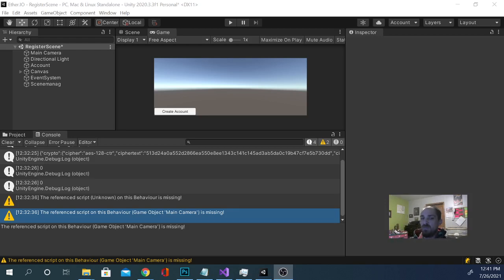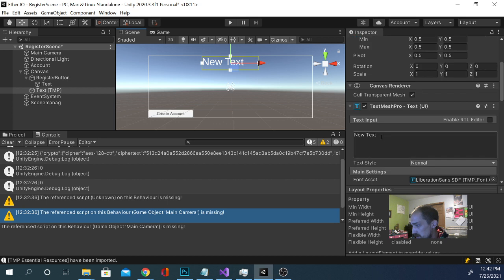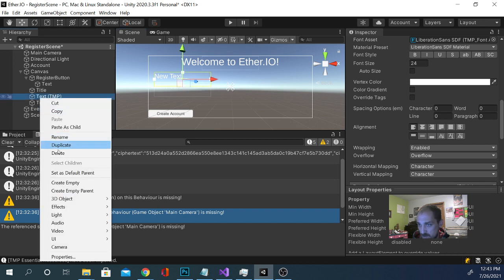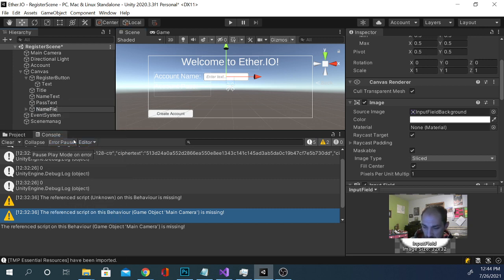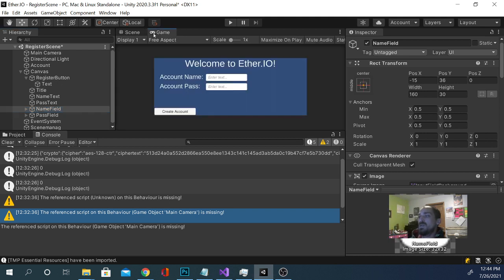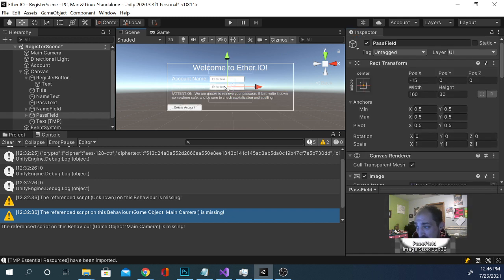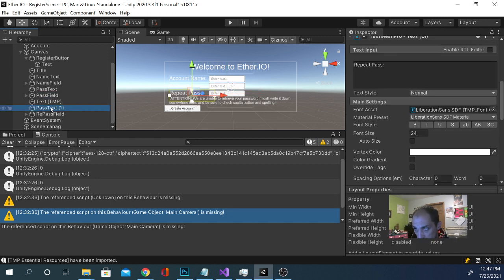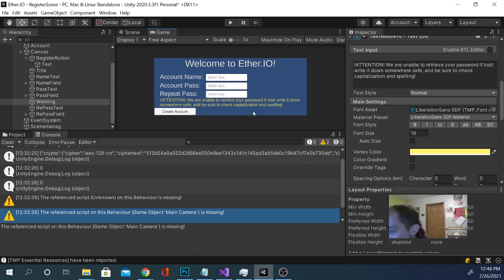HOW TO set up a registration page for you Unity games Ethereum Wallet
More crypto ! more unity3d ! more ethereum ! today we are setting up the ui in unity3d for our registration page, so new users of our cryptogame can register a wallet for in game use with their Ether.IO account!

0x95F4EaB8A738F4F27e7c04aEe1E10C8E666C2D0c
31zvj8ybxVVTLw6nPvAHYqu3qDVhC1sRqk

SUPPORT TECHNIVOROUS 3D Printing:

become a channel member for youtube perks!

Technivorous
902 n Hughes